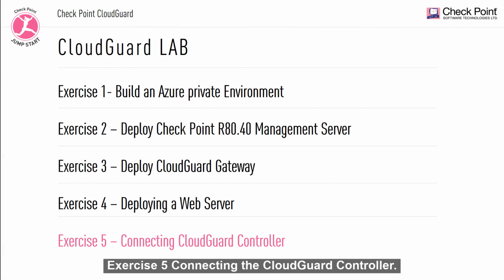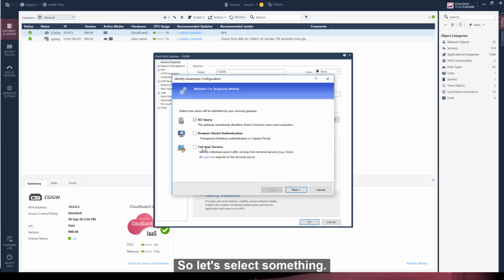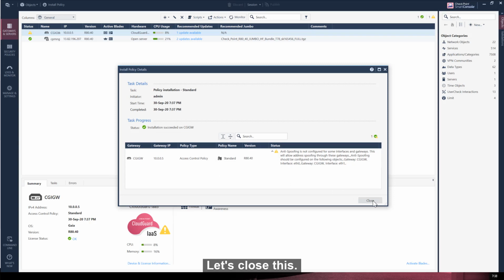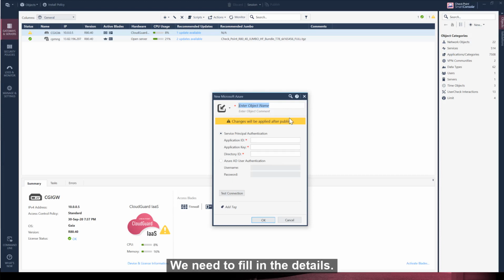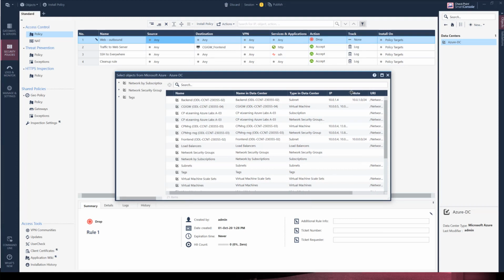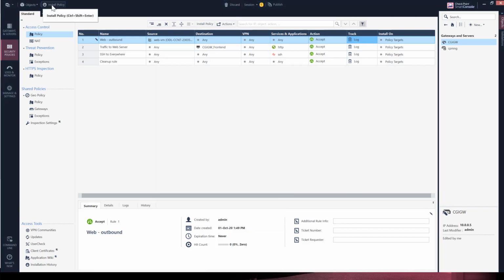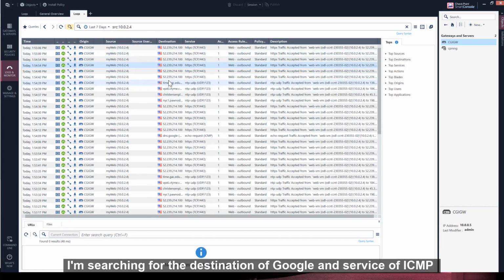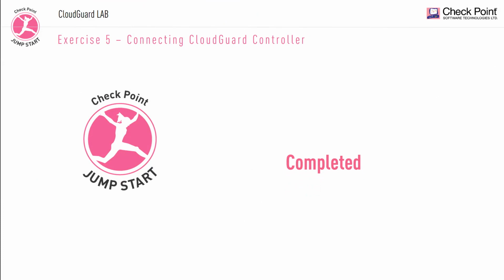Check Point Jump Start: Cloud Security - Lesson 13 - Connecting CloudGuard Controller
Check Point Jump Start: Cloud Security

Check Point CloudGuard is a comprehensive cloud security portfolio designed to prevent the latest fifth generation (Gen V), multi-vector cyberattacks targeting enterprise cloud services.
In this course, you will:
Learn about cloud security challenges and what different Check Point CloudGuard products can be used to protect your cloud environment.
Analyze how CloudGuard Network Security solution is used to secure your cloud posture.
Learn how to deploy a CloudGuard Network Security solution in the Azure Cloud.

This course is divided into three sections:
How to Secure your Cloud Environment
Lesson 1 - Cloud Challenges
Lesson 2 - Security in the Cloud
Lesson 3 - What is CloudGuard
Lesson 4 - Security with CloudGuard

Understanding Cloud Security Fundamentals
Lesson 5 - CloudGuard Solutions
Lesson 6 - CloudGuard Components
Lesson 7 - CloudGuard Segmentation

Deploying a CloudGuard Network Security Solution
Lesson 8 - Building an Azure Private Cloud Environment
Lesson 9 - Deploy Check Point R80.40 Management Server
Lesson 10 - Deploy CloudGuard Gateway
Lesson 11 - Deploy a Web Server Part1
Lesson 12 - Deploy a Web Server Part2
Lesson 13 - Connecting CloudGuard Controller